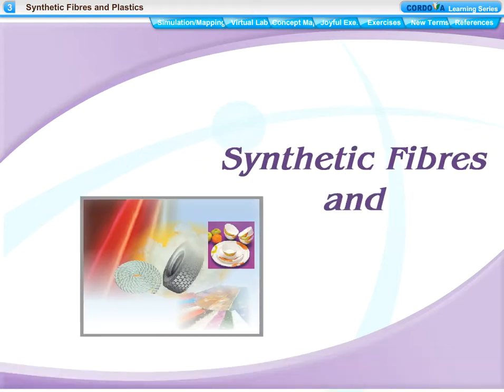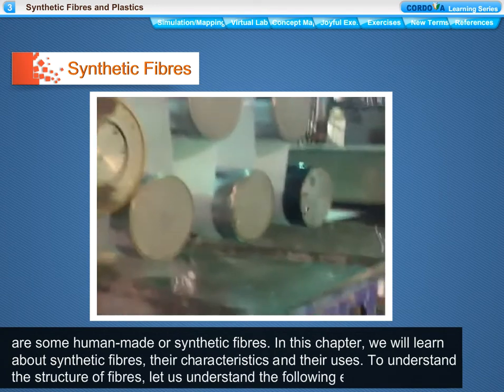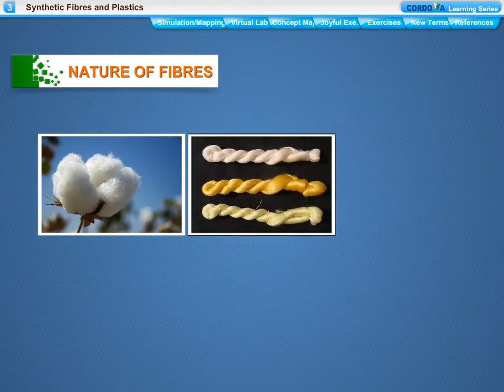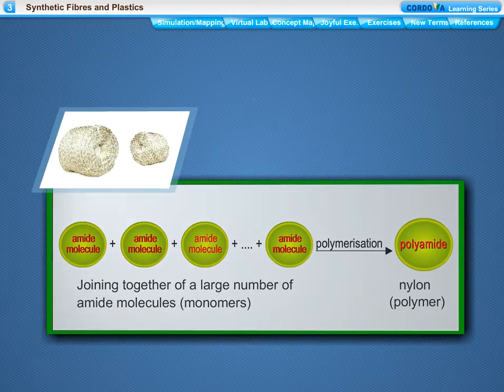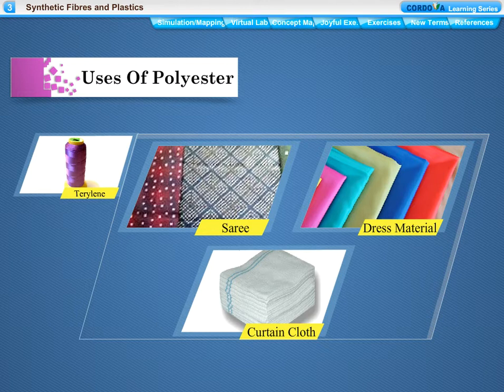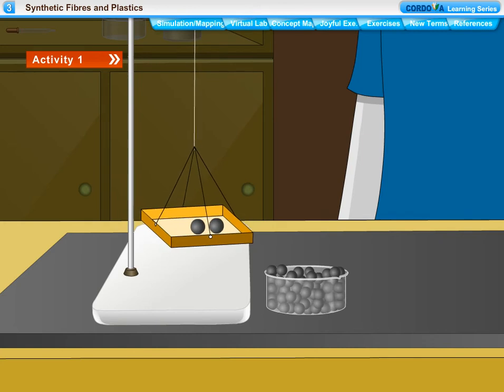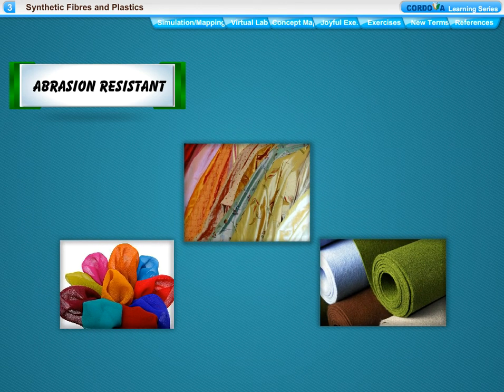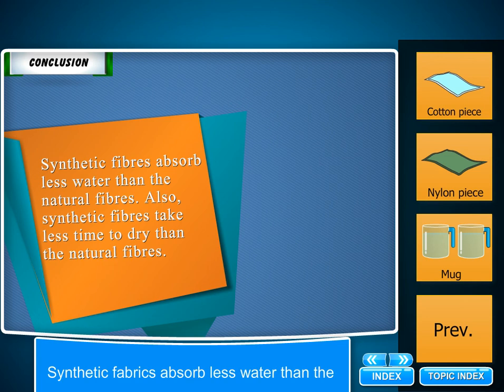Class 8 Science Synthetic Fibre and Plastic Chapter 3